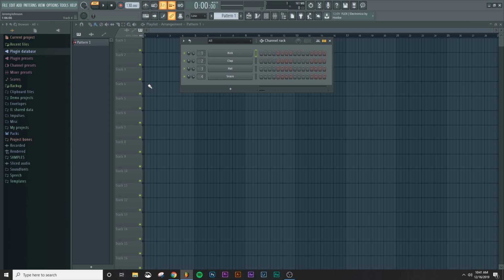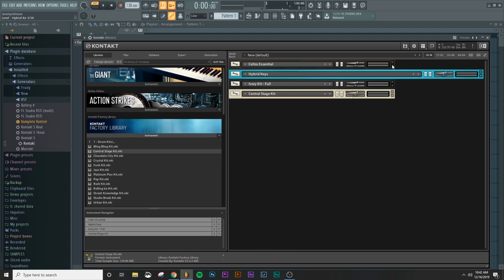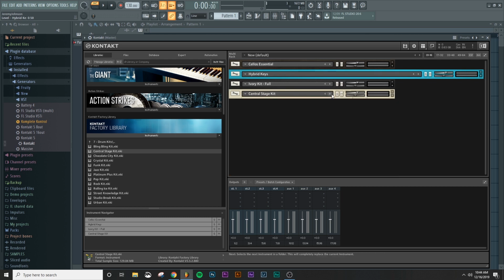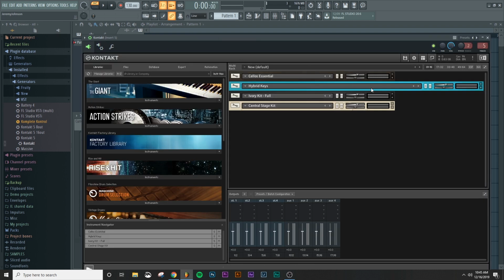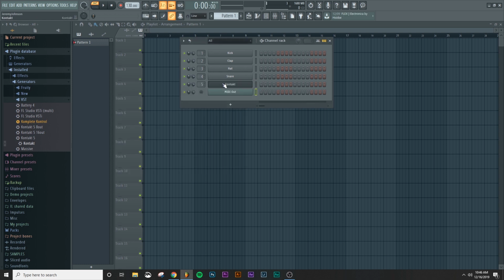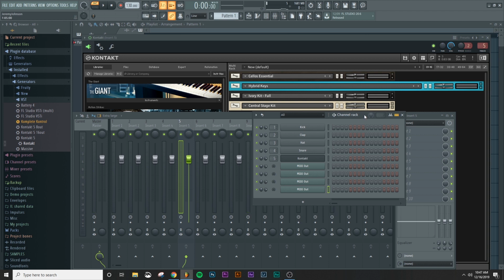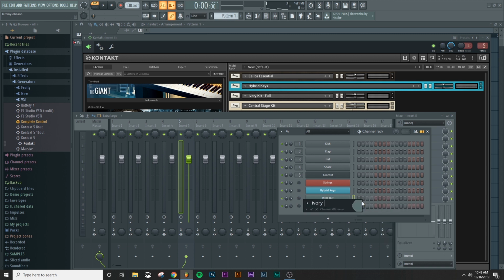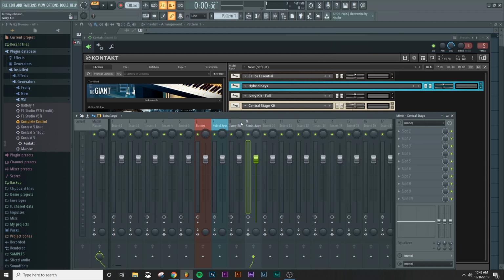How to route Kontakt 6 in FL Studio 20 - Kontakt 6 Tutorial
Today I'm going to show you how to route multiple instruments in one instance of Kontakt. I'll show you how to route each instrument out to its own mixer track in FL Studio. And I will show you how to set up Midi channels in FL Studio to control each instrument you load in Kontakt 6.